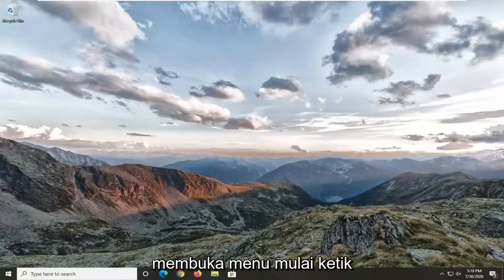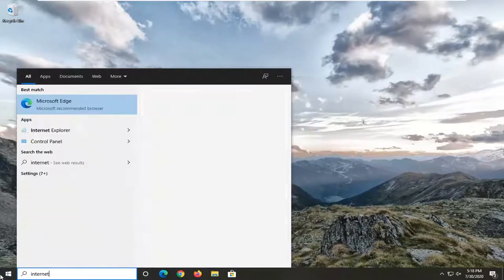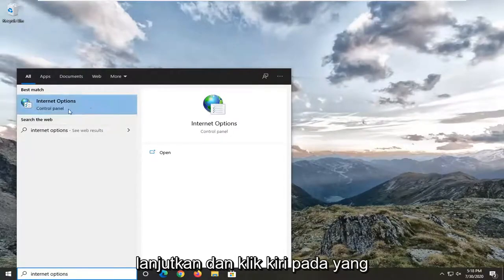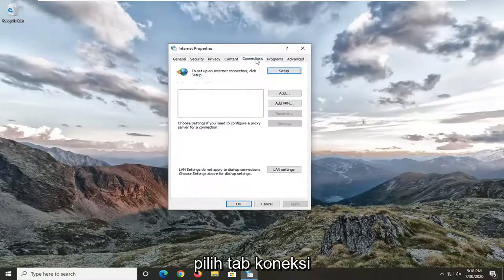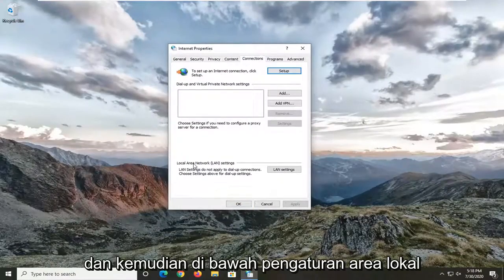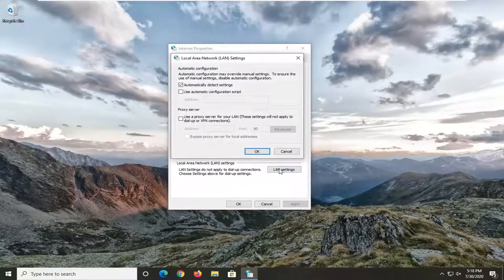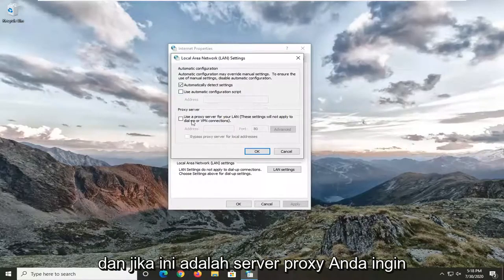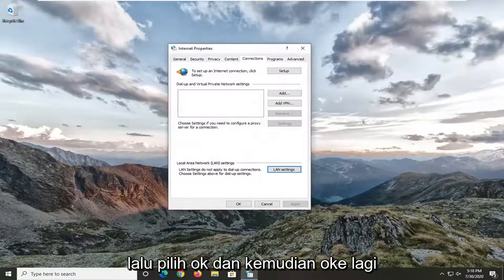Bagaimana Memperbaiki ‘File Video Ini Tidak Dapat Diputar’ Kode Kesalahan: 232011 untuk Windows?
Cara Memperbaiki Error Code 232011 Dengan JW Player Di Windows 10 [Tutorial]

Kode kesalahan 23011 biasanya ditemui oleh pengguna Windows saat mereka mencoba memutar video di browser mereka dari pemutar JW yang disematkan. Kode kesalahan adalah singkatan dari 'Permintaan manifes dibuat tanpa kredensial lintas domain yang tepat' dan biasanya muncul karena beberapa jenis masalah teknis.

Ternyata, ada beberapa penyebab berbeda yang mungkin ada di bagian bawah penampakan kode kesalahan ini:

Data cache atau cookie yang rusak – Data sementara yang rusak atau cookie yang disimpan dengan buruk juga dapat menyebabkan kode kesalahan khusus ini. Jika skenario ini berlaku, Anda seharusnya dapat memperbaiki masalah sepenuhnya dengan mengosongkan cache dan cookie.

Proxy atau VPN-penyebab gangguan – Ini adalah fakta yang terkenal bahwa JW Player tidak begitu baik dalam mengelola koneksi pengguna akhir yang disalurkan melalui VPN atau server Proxy. Jika skenario ini berlaku, Anda harus dapat memperbaiki masalah dengan menonaktifkan server proxy bawaan atau dengan menginstal proxy tingkat sistem atau klien VPN.

Ekstensi bermasalah – Menurut beberapa pengguna yang terpengaruh, kode kesalahan khusus ini juga dapat disebabkan oleh ekstensi dan add-on seperti Privacy Badger, Malwarebytes, atau Avast Online Security. Dalam hal ini, Anda dapat menyelesaikan konflik dengan pemutar JW dengan menonaktifkan ekstensi atau add-on yang bermasalah.
Jenis jaringan terbatas – Jaringan perusahaan, sekolah, dan hotel mungkin secara khusus memblokir Jaringan Pengiriman Konten (CDN) seperti yang digunakan oleh platform di belakang JW Player. Dalam hal ini, Anda dapat mencoba berbicara dengan administrator jaringan untuk menghapus penghalang jalan atau Anda dapat menyambung ke jaringan lain.

Ketidakcocokan browser – Internet Explorer dan Edge adalah dua browser yang masih mengalami ketidaksesuaian terkait dengan JW Player. Anda dapat menghilangkan sebagian besar inkonsistensi dengan beralih ke browser berbasis Chromium.